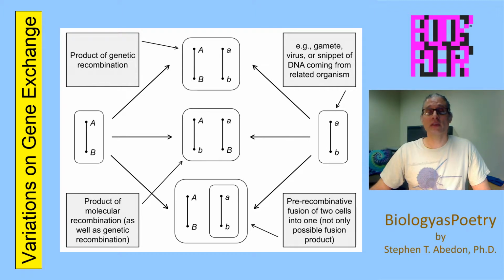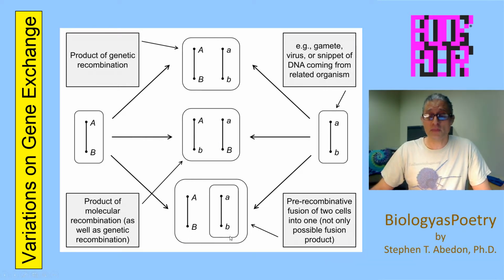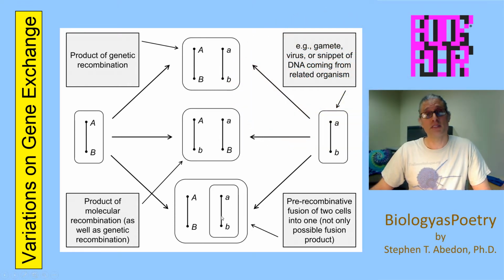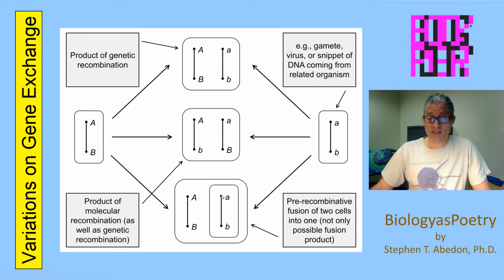Variations on Gene Exchange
Consideration of how different forms of gene exchange between organisms are quite so different after all.